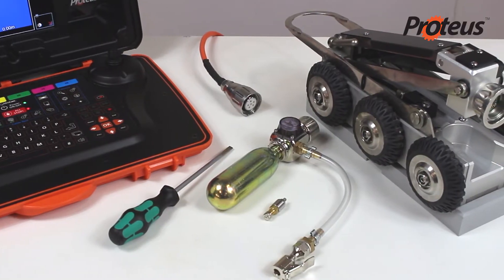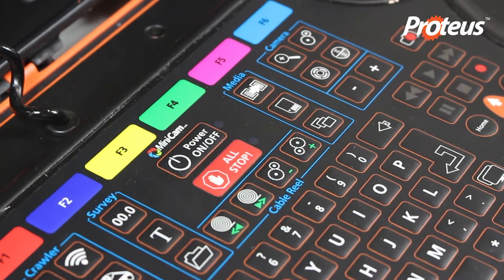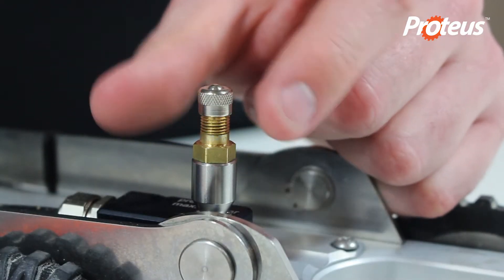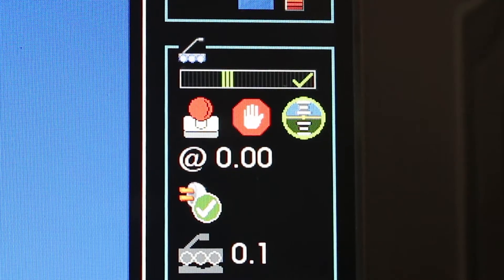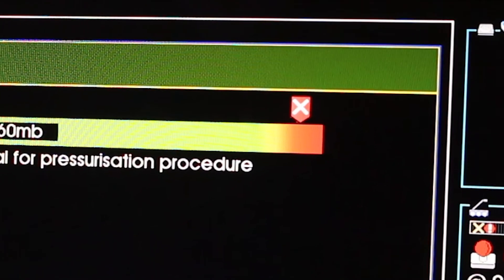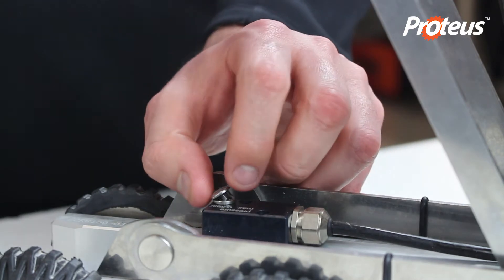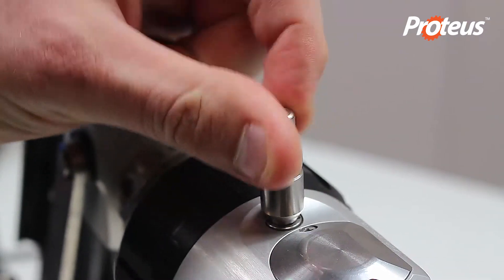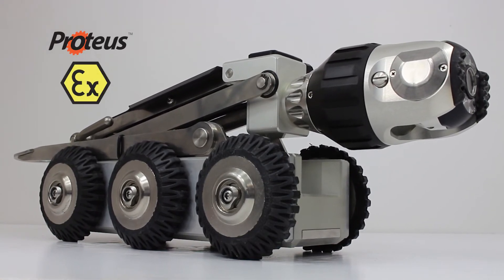How to Pressurise Proteus Products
Before performing ATEX Zone 2 Inspections it may be necessary to pressurise the crawler and camera. This video demonstrates the pressurisation procedure for Minicam ATEX Crawlers and ATEX Cameras.

0:00 Introduction
0:19 Overview of equipment, pressure valve
0:33 Setting up the crawler
0:51 Control unit operation
1:00 Valve Cover Key - Part No. ASS-003-555. Unscrew the pressure valve protective cap
1:20 Screw on the valve connection adaptor and unscrew the cap
1:40 Use the spring clip to attach the regulator with the appropriate gas cylinder; CO2 for conventional products or Nitrogen for ATEX products
1:52 Gradually open the regulator to fill the module with CO2 or Nitrogeon, while monitoring the pressure on the control unit (CCU)
2:15 To access the pressurisation operation mode, press the HELP key
2:25 From the on-screen menu select the module you want to pressurise, the crawler or the camera
2:45 You can reduce the pressure by pressing the valve pin
2:55 Unscrew and remove the valve adaptor
3:07 Refit the protection cap
3:21 Foll0w the same procedure to pressurise the camera
3:36 Unscrew the pressure valve protective cap
3:53 Pressurise as described earlier for the crawler
4:09 Refit the protection cap
4:19 The modules are now pressurised and ready to undertake inspections